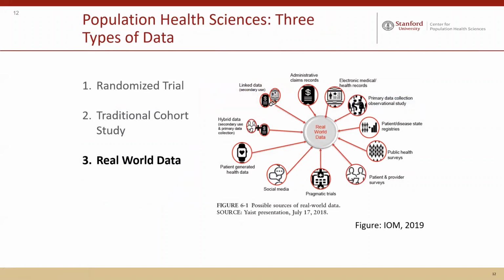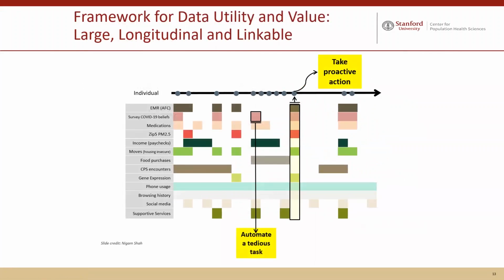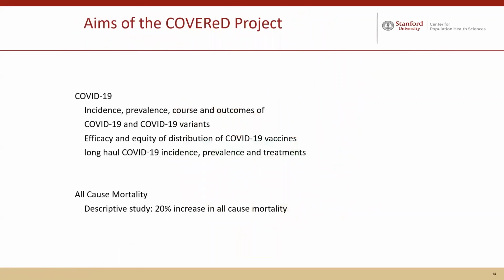COVID19 Research Revealed: Existing Research and Next Steps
Stanford Associate Professor Isabella Chu, MPH, discusses her existing research measuring the impact of COVID-19, disparities and long term outcomes, and her next steps.

Presented on November 18th, 2021

Center for Improving Value in Health Care (CIVHC) is an objective, not-for-profit organization. Through services, health data, and analytics, we partner with Change Agents to drive towards the Triple Aim for all Coloradans. We believe that together we can alter the trajectory of health care and we are privileged to serve those striving toward a better health system for us all.